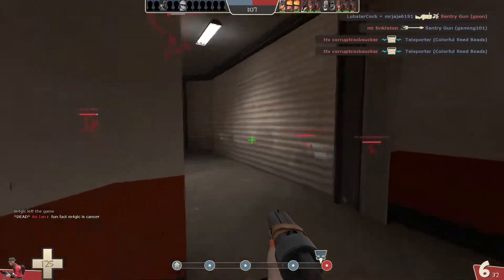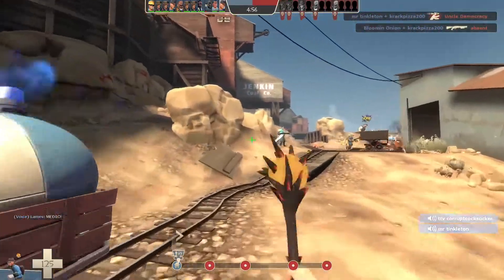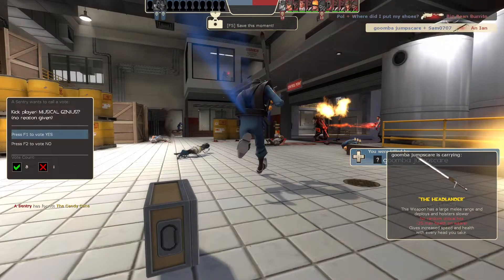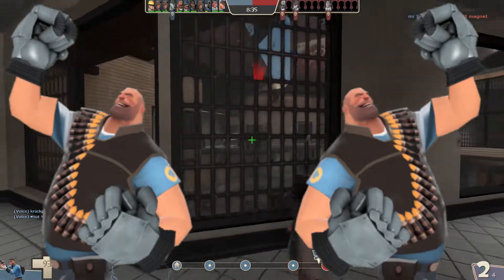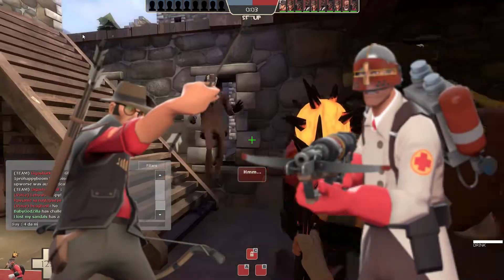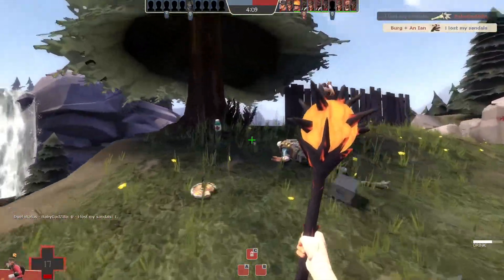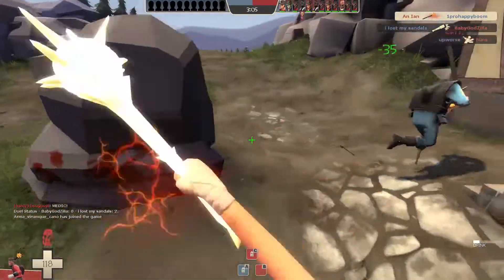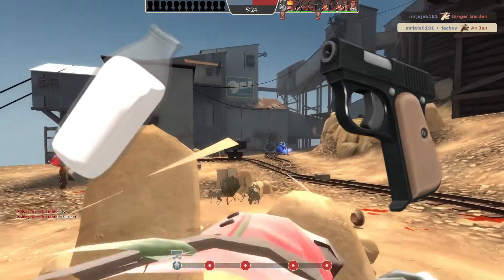[TF2] How to Killstreak with the Sun-on-a-Stick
Interested in learning how to get killstreaks with the best and worst TF2 weapons. Well then join me as I guide you through that endeavor.